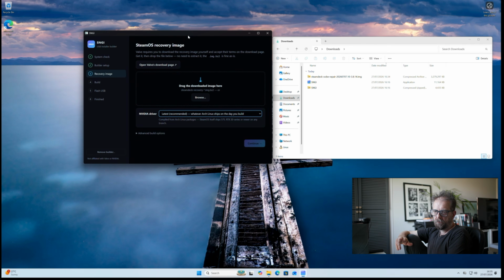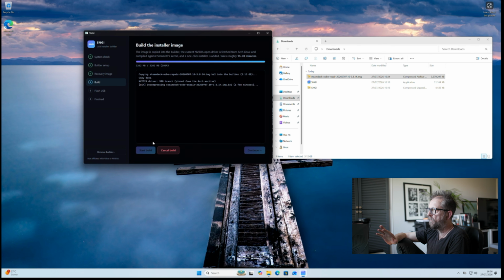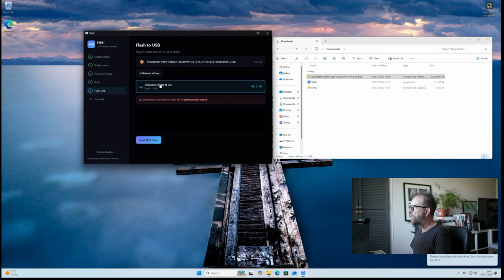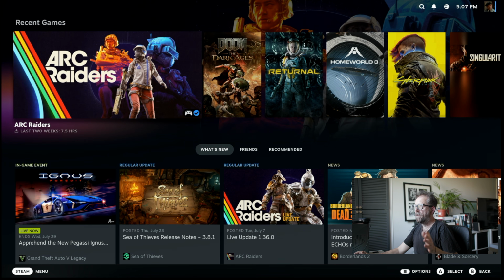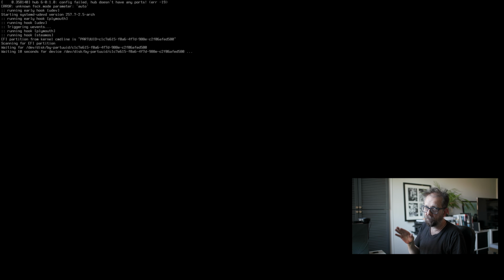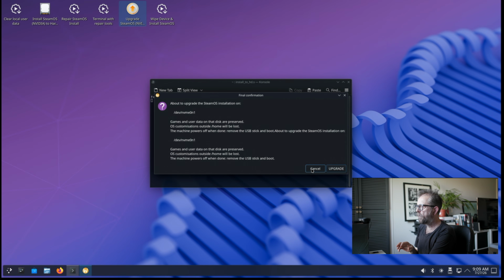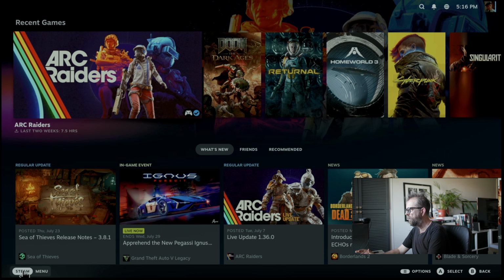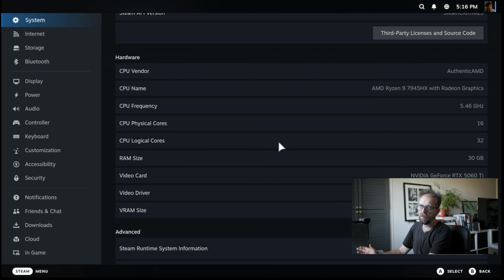SteamOS Nvidia - Pick Your Driver, Support Older GTX Cards, Update Safely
Two big requests answered in one video. The SNGI Windows tool — Steam Nvidia Graphics Install — now lets you choose which Nvidia driver package goes into your SteamOS build. And I show the full driver update process: how to move from an older driver to the latest without wiping your games or data.

link to script on the site

Amazing premade Omarchy themes here and other cool stuff

DRIVER SELECTION IS IN

The original tool locked you into the newest driver package — currently 610. That's fine for recent cards, but plenty of you have GTX 1080s and other older cards that the new drivers dropped. The rewritten Windows tool now has a driver dropdown — go all the way back to 575, which is the version sitting in SteamOS's own extras repo and the one most likely to support the older GTX cards.

I can't guarantee every old card works — SteamOS is finicky about hardware and I don't have a 10-series to test — but the patching works, and you can keep building USBs with different driver versions until you find what your card likes. If you're getting screen tearing or weirdness on 610, drop back to 590 or 580 and try again. 610 is a feature branch, well ahead of the production curve, so older branches may actually behave better.

THE BUILD

Same process as before — download the Steam recovery image, drag it into the tool, pick your driver from the dropdown, start build. It decompresses the image, pulls the selected driver branch, and patches it in. You need a USB bigger than 16 gig, formatted exFAT. Flash it from the built-in burner and you're done.

UPDATING DRIVERS WITHOUT LOSING YOUR STUFF

This is the bit everyone's been asking about. Say you installed with 590 and want to move to 610. You rebuild the ISO with the tool — it always patches in whatever driver you select, including the very latest — flash it to USB, plug it in, and reboot.

When the installer comes up, do NOT pick the wipe option. Hover along the top icons and choose the reinstall/upgrade option — it says game user data is preserved, OS customisations outside home will be lost. That's exactly how SteamOS itself updates: everything inside home is protected, everything OS-level gets flattened and repatched. Proceed, let it do its thing, pull the USB, reboot.

Expect the giant black pauses — Steam loves them. It can take 10-15 minutes with the driver recompile. Leave it alone. You'll come back to the Steam login, sign in again since it's a first boot, and your games, saves, and settings survive. Check system settings and the new driver is live.

One tip — if you're using SteamOS as a proper operating system, back up your home folder before any of this. And I keep my games on a separate drive anyway, which I'd recommend.

THE MICROSOFT SAGA

Quick apology if you tried to download SNGI and it vanished — Microsoft decided it was a virus about two days after I published it. It even deleted itself off systems after download. I've submitted it through Windows Defender, it's been scanned and cleared as non-malicious, and I'm going through code signing now. On Linux you just publish things. What an epic.

THE TOOL

SNGI for Windows and the Linux version are both on Git. Every build always pulls the latest available drivers, with the dropdown for older ones. Questions in the comments.

I make videos about Linux, Omarchy, SteamOS, gaming, and self-hosting.
00:00 - Start
00:09 - PREAMBLE
02:40 - CREATE ISO
05:53 - INSTALL WITH OLD DRIVERS
07:51 - UPDATE DRIVERS
12:21 - FINAL REBOOT
13:27 - UPDATED DRIVERS
13:40 - FINAL WORDS